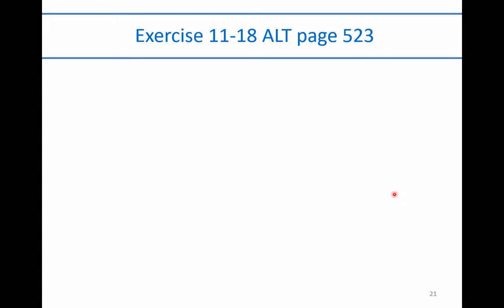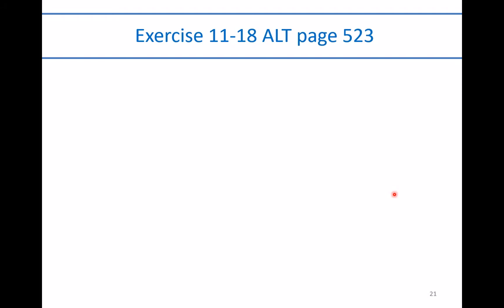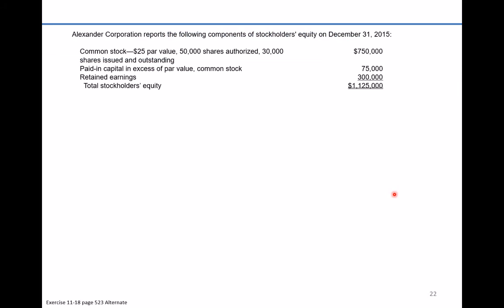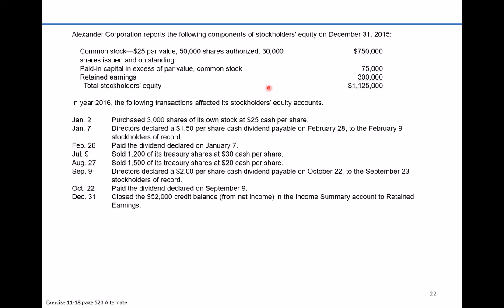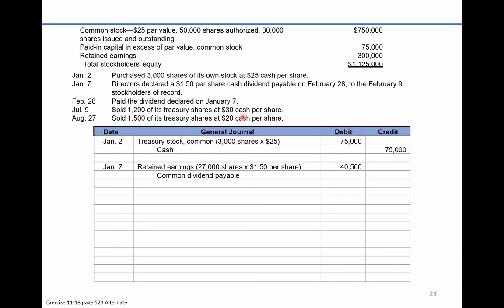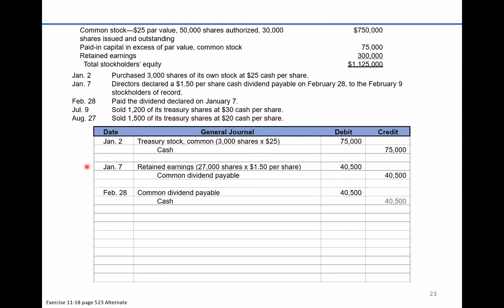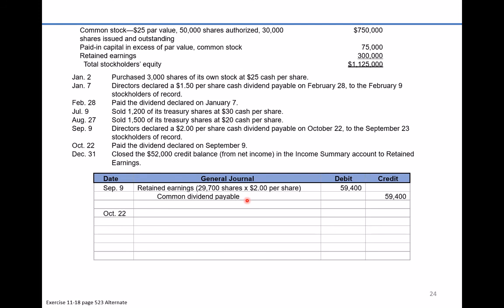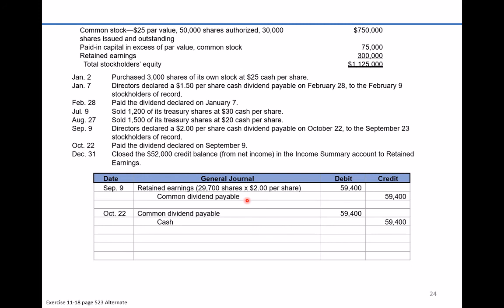Exercise 11-26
Cash dividends, treasury stock, statement of retained earnings